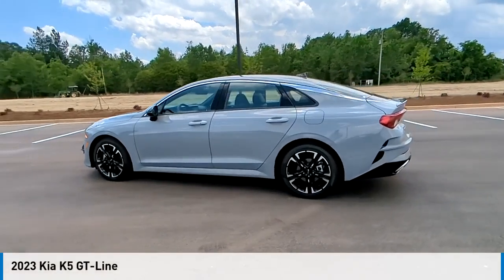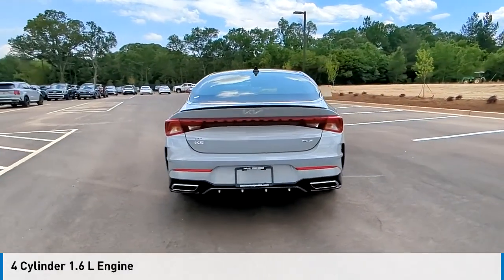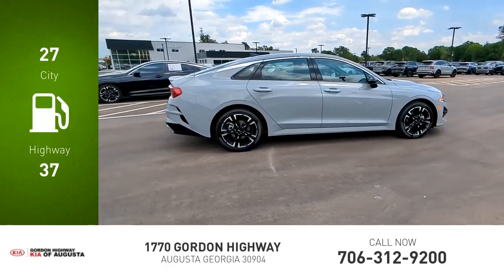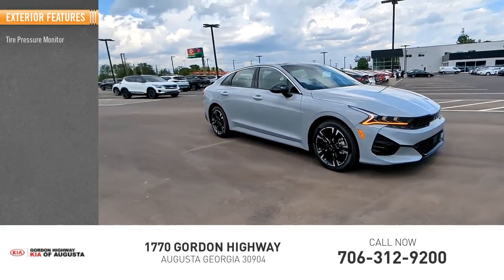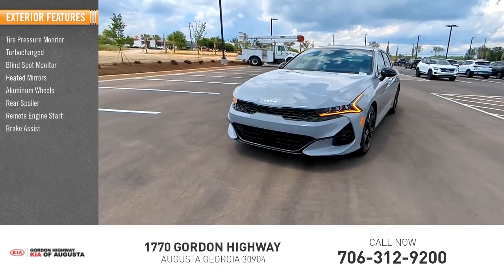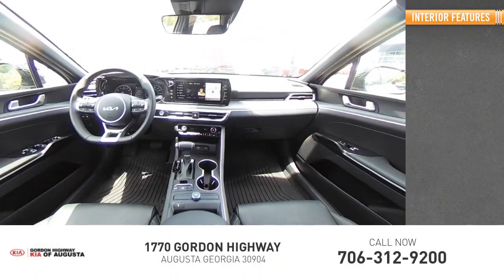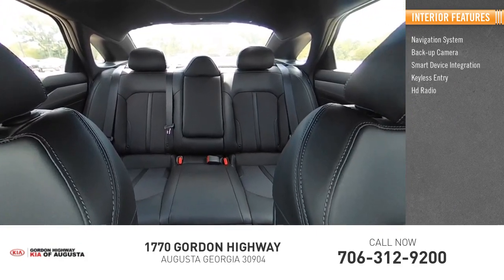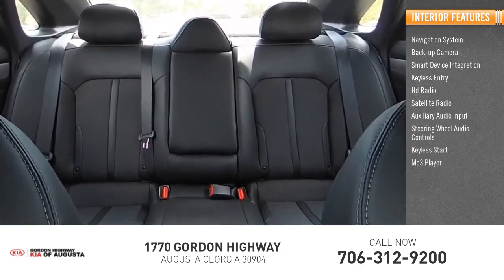2023 Kia K5 K10392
2023 Kia K5 GT-Line